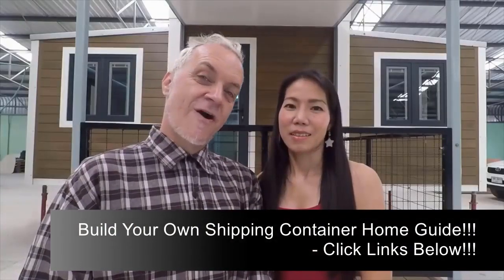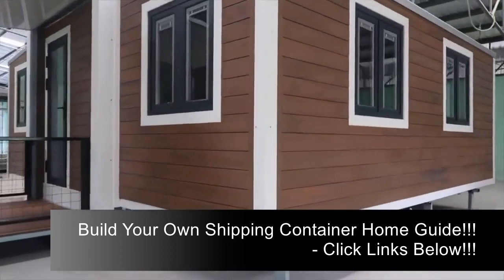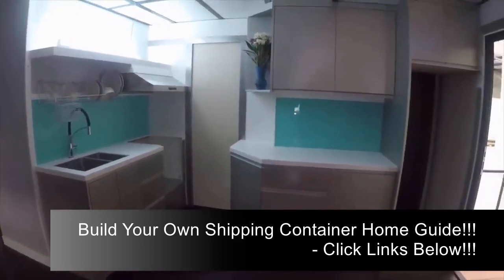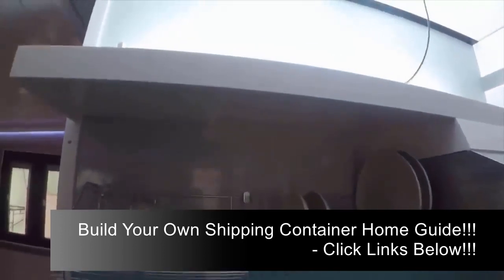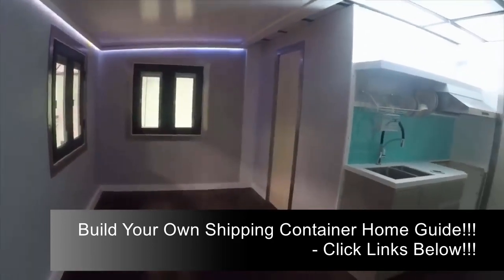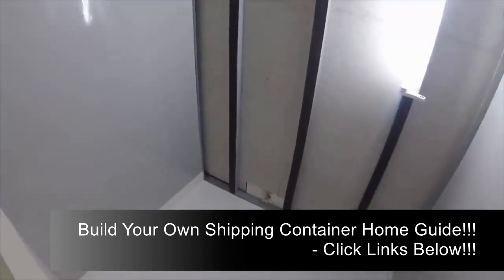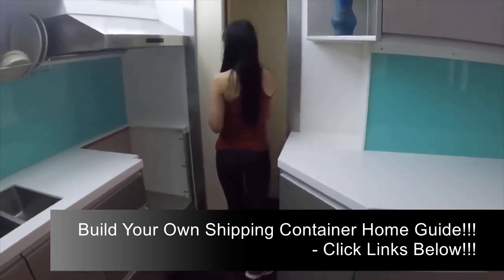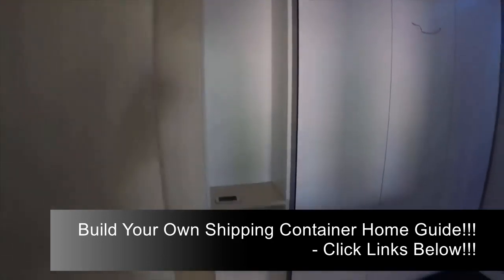How Much Does a Shipping Container Home Cost to Build? – Step by Step Comprehensive Guide Available!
- Click Link for the “Build Your Own Shipping Container Home” - Step-by Step Comprehensive Guide!!!

For those of you who have been looking for Information on what it may cost to build a Shipping Container Home, we have Provided Links in this Description that will Take You to See the “Build Your Own Shipping Container Home” - Step-by-Step Comprehensive Guide!!! This Guide will show you Information on How Much it May Cost to Build One!!! Also, we have Included this Featured Video, created by “Tiny House Listings”!!!, this Video is Dealing with a Container Home that Quickly Expands and may Give You Some Fantastic Ideas!!!

How Much Does a Shipping Container Home Cost to Build
shipping container home cost calculator
how to build a shipping container home
2 40' shipping container home plans
shipping container homes plans
shipping container homes amazon
20 foot shipping container home floor plans
40 foot shipping container cost
4 bedroom shipping container home plans
shipping container homes
container homes
container house